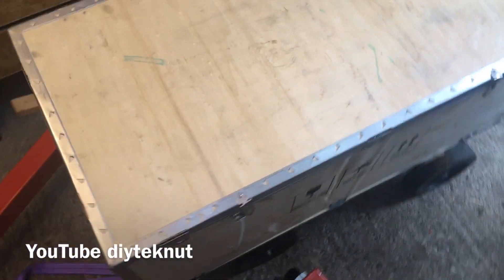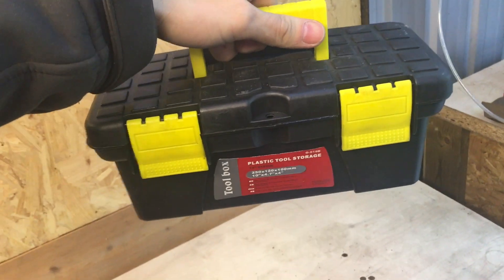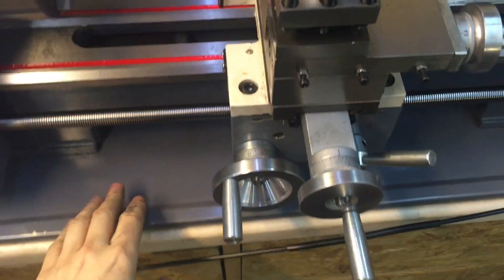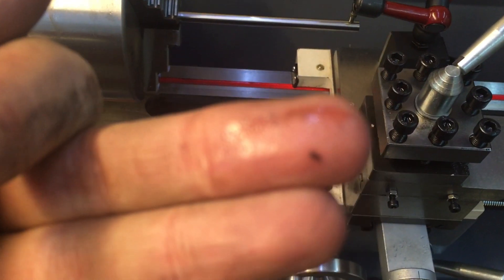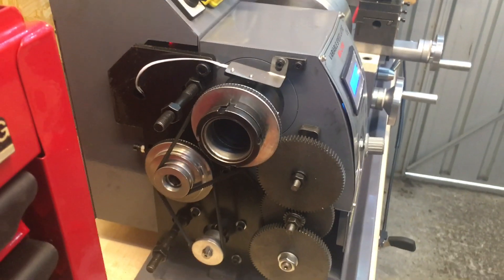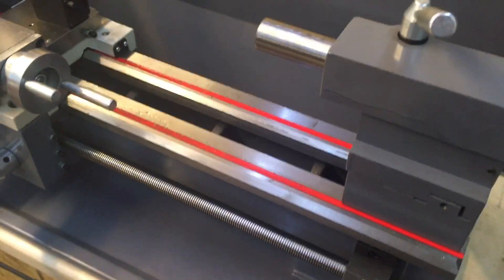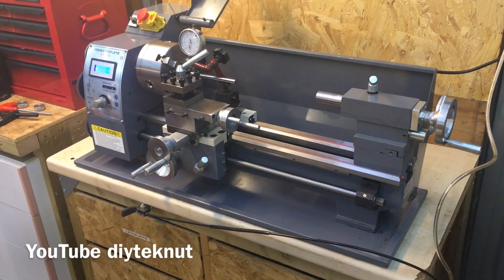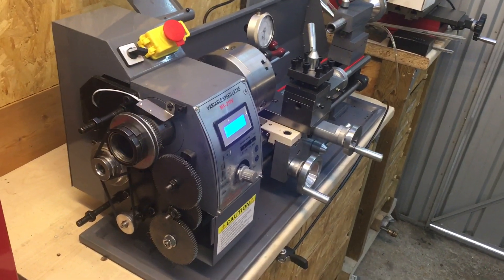Installing My New MX-210V 8 x 16 750W Variable Speed Bench Lathe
8 x 16 750W Variable Speed Metal Turning Bench Lathe Spindle bore 38mm

Replacement Belts 5M375 Gates Polyflex Belt

8 x 16 750W Variable Speed Metal Turning Bench Lathe
Specifications
Voltage: 220V
Motor Power: 750W
Spindle Taper: MT5
Tail Stock Taper: MT2
Range of Spindle Speeds: 50-2500RPM
Distance Between Centers: 400mm (16")
Swing Over Bed: 210mm (8")
Chuck Diameter: 125mm (5")
Hole Thru Spindle: φ38mm (1.5")
Maximum Compound Slide Travel: 55mm (2")
Maximum Cross Slide Travel: 75mm (3")
Gear Parameters On The Machine：80，72，84，33，24
Gear Parameters In The Accessory：30，40，50，52，60，66
Feature
Variable spindle speed of 50-2500RPM.
Spindle bearings use precise tapered roller bearings.
Rails have been quenched with high frequency and elaborate milling.
High precision, able to turn out standard qualified works.
750W strong power, 400mm processing distance.